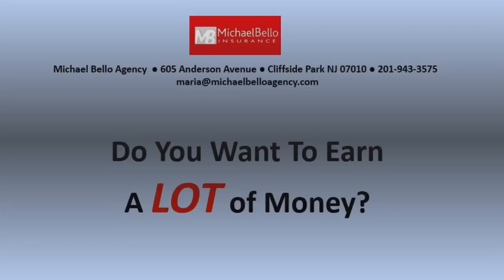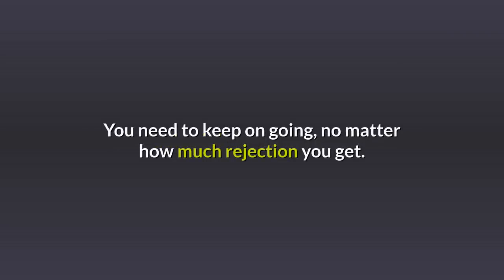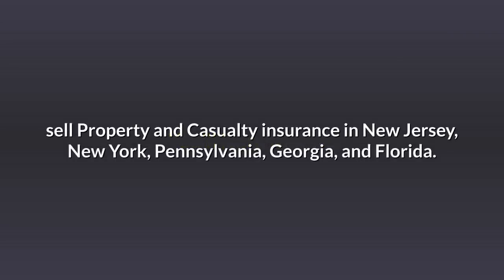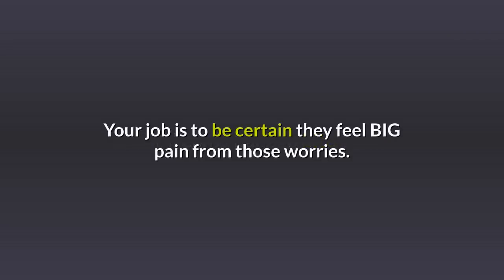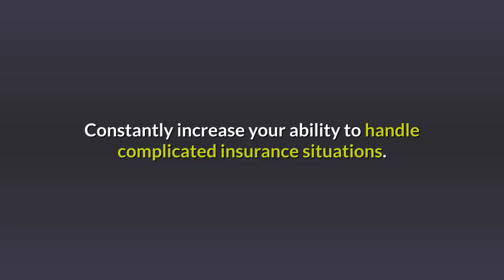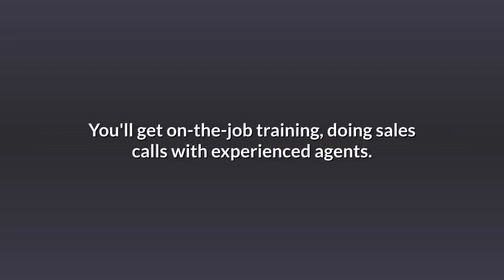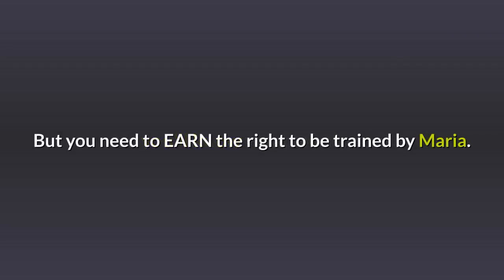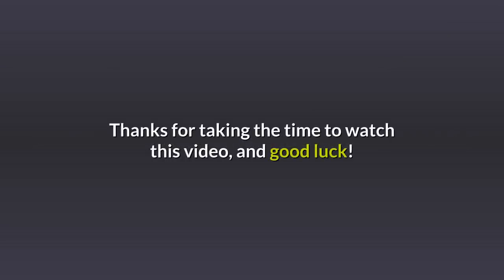Michael Bellow Commercial Insurance Agency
Michael Bellow Insurance is a leader in providing for the commercial insurance needs of businesses throughout New Jersey. Our commercial insurance specialists work exclusively in the design, placement, and administration of commercial insurance programs for our clients.